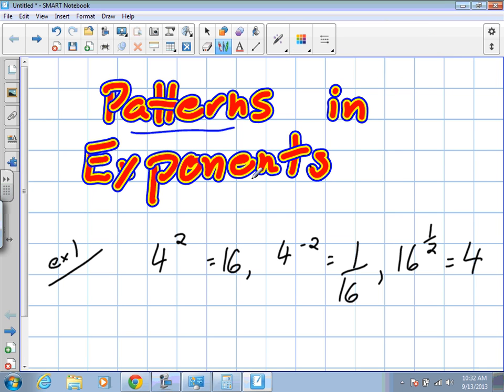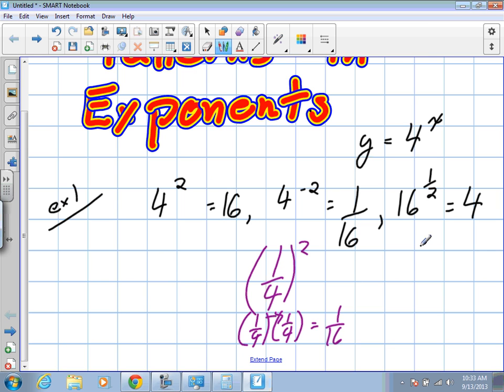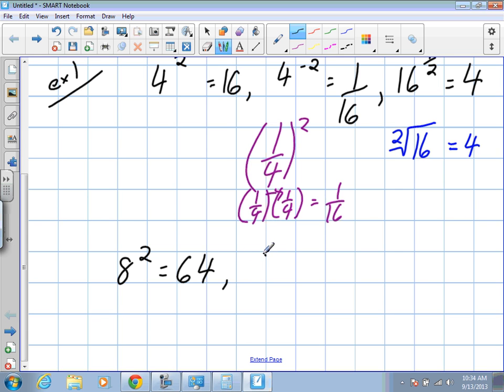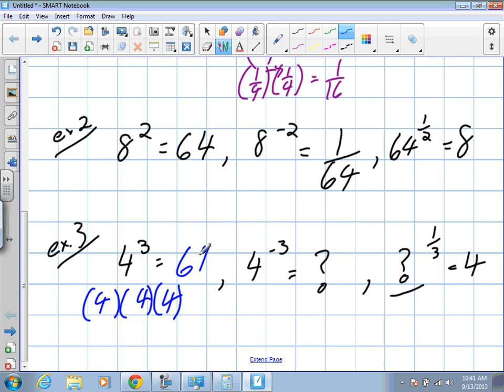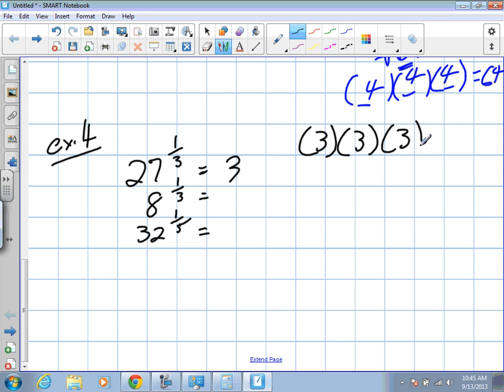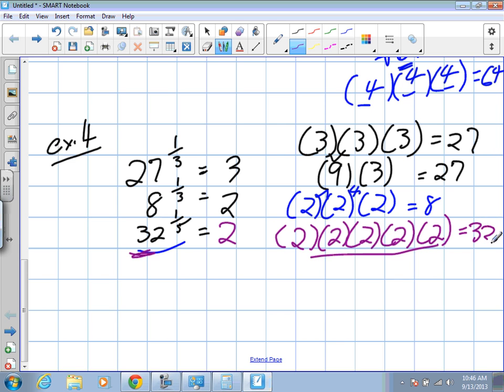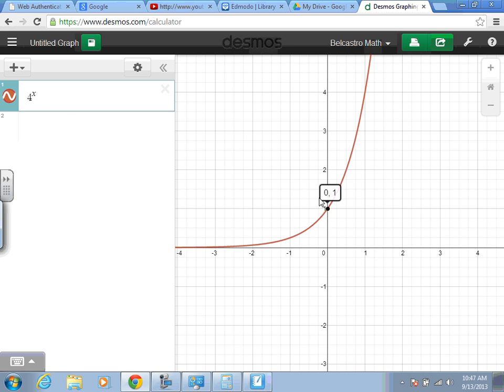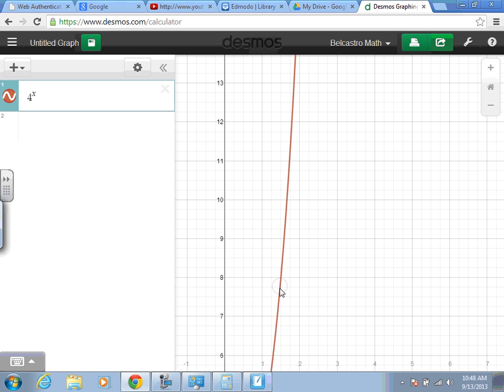Patterns in Exponents Grade 12 College Lesson 6 4 9 13 13)